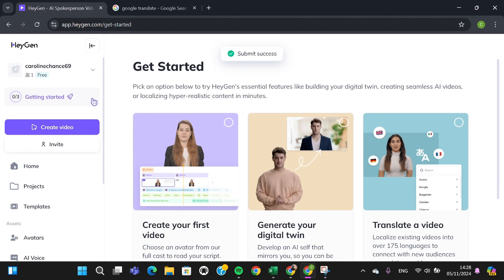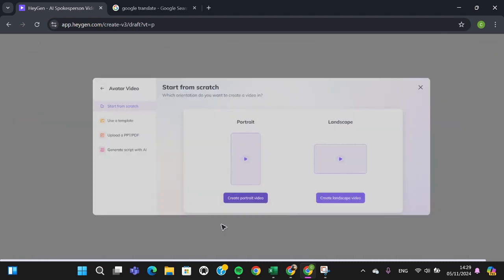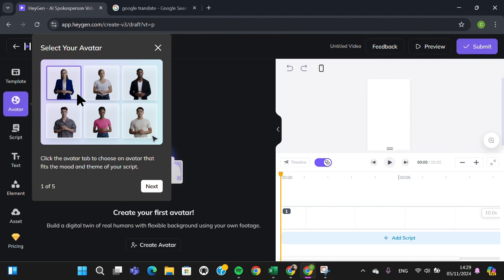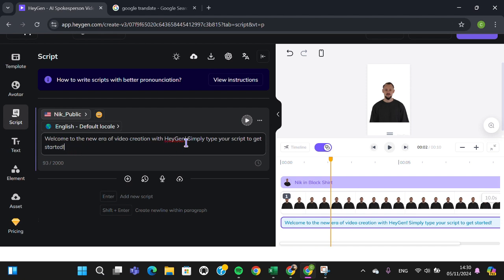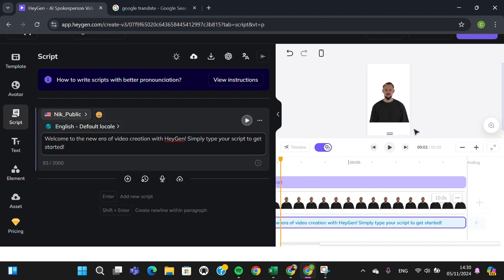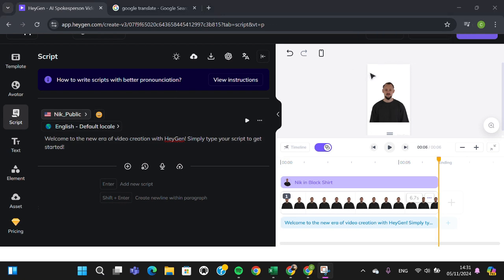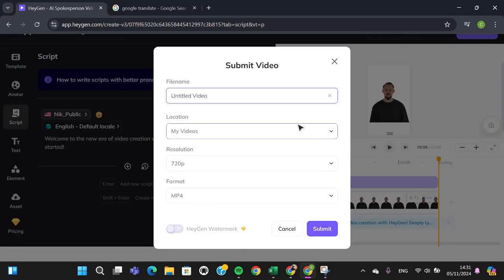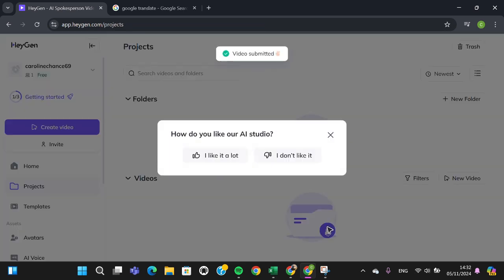✅ How to Create Realistic Avatar | AI Talking Avatar Generator | Full How To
Want to make a realistic talking avatar that can speak and move just like a real person? In this complete tutorial, I’ll guide you through creating a lifelike avatar using an AI talking avatar generator—perfect for YouTube videos, social media, presentations, and more! Learn how to create and customize an avatar that looks and sounds incredible, taking your content to the next level!